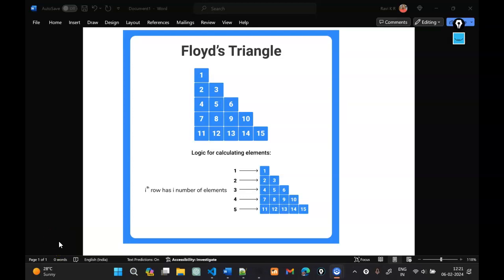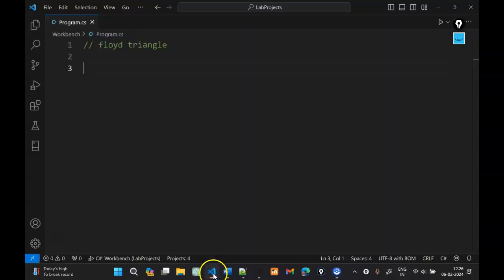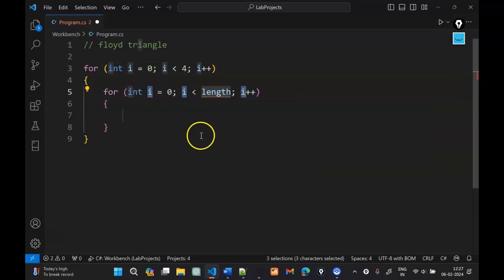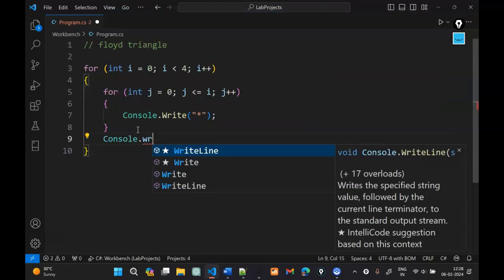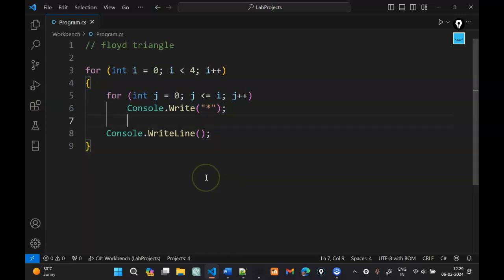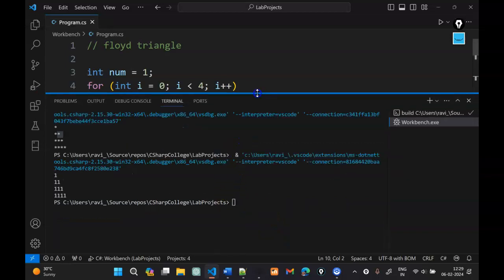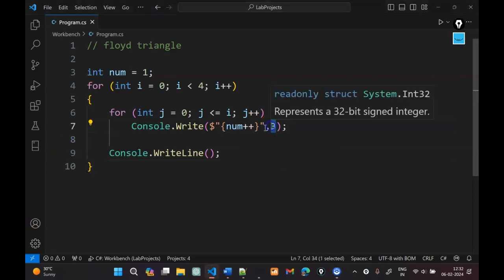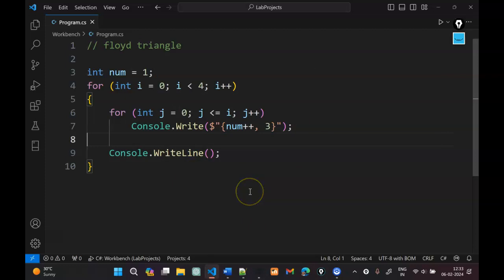2-Printing a floyd triangle without using array